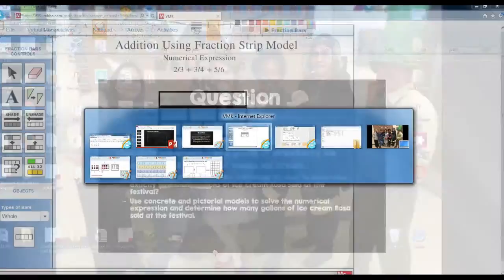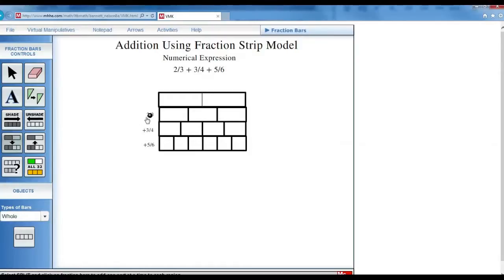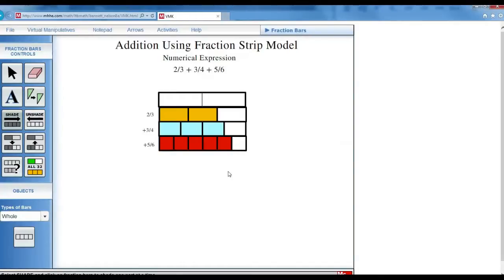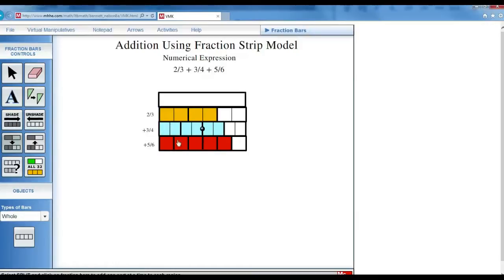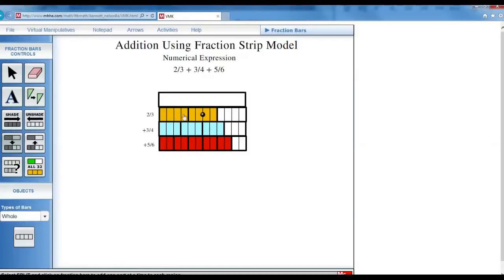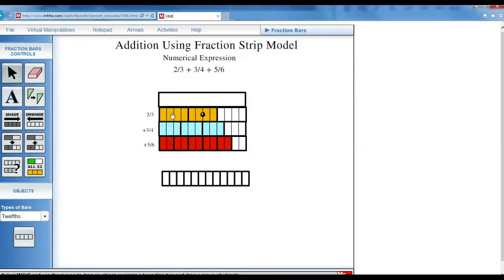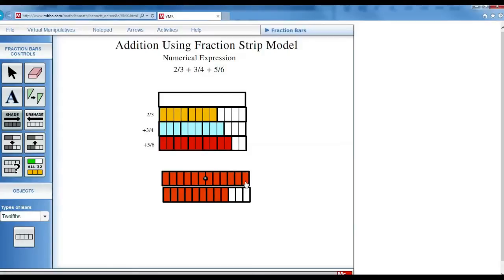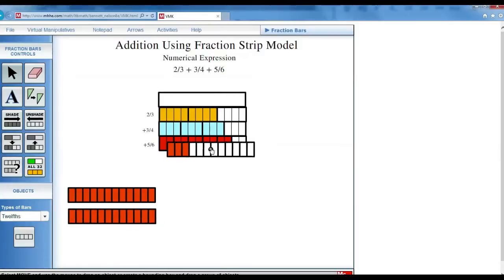Fraction Strips Model